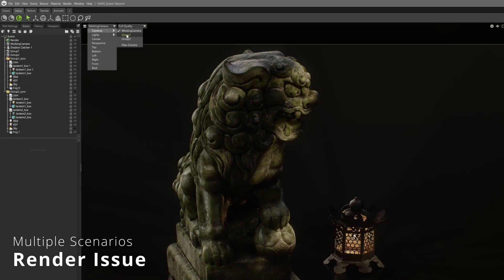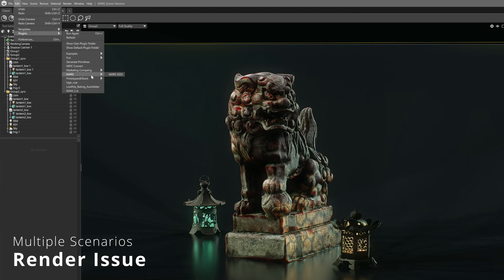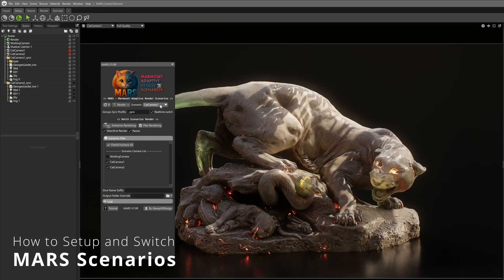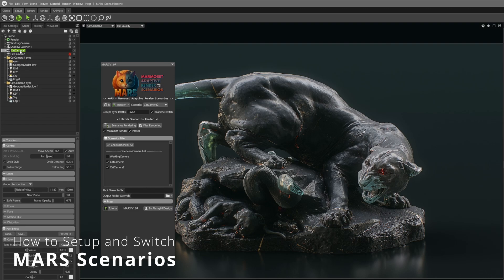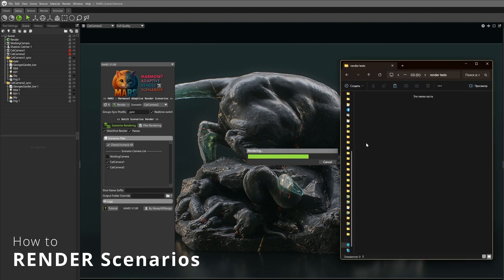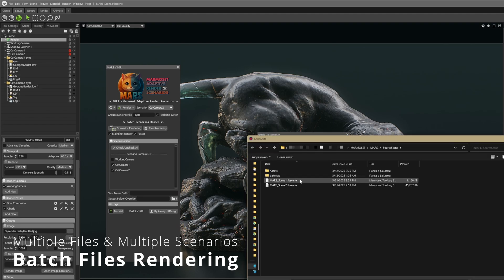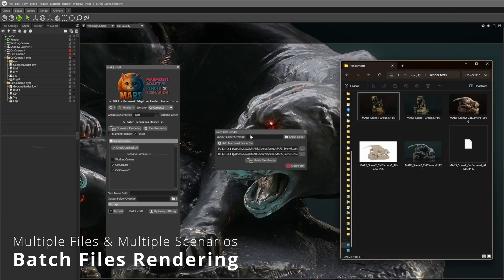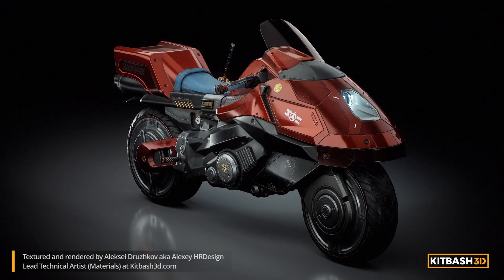MARS - How to use and Render Scenarios in Marmoset Toolbag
Render smarter in Toolbag – for free.

Tired of manually switching folders, skies, and cameras just to render a few different lighting setups in Marmoset Toolbag?

MARS automates the entire process.
 • One-click scenario switching
 • Batch render multiple scenarios
 • Multi-file batch scenarios rendering
 • Render passes included

All with a single interface — fully free, no strings attached.

📦 Also Included
MARS comes with two demo scenes:
• A scene featuring my photogrammetry scan of a Komainu Lion — free to use in personal and commercial projects
 • A scene with a Wildcat model from threedscans.com (CC0 license)
 • A few lamps from the FAB Free Pack — I rebaked them into a single texture atlas and made some tweaks for better rendering
All sources and license info are detailed in the included ReadMe file — please check it before use.

Created by Alexey Druzhkov, Lead Technical Material Artist @KitBash3D

Questions? Feature ideas? Drop them in the comments or DM me.
(P.S. Yes, video rendering might be added next. Depends on how much sleep I need.)

0:00–0:15 — A Short Description​

0:15–0:30 — Problem: a demonstration of manually switching the visibility of objects, changing the sky and cameras in the Marmoset Toolbag.​

0:30–0:40 — A solution using MARS: showing automation of the above-mentioned processes using an addon.​

0:40–0:50 — Author's introduction: Alexey Druzhkov, Lead Technical Material Artist at KitBash3D, creator of MARS.​

0:50–1:15 — One-click scenario switching feature: Demonstrates instant updates of lighting, objects and sky when selecting a scenario.​

1:15–1:34 — Batch rendering of multiple scenarios: showing automatic rendering of all selected variations and saving files.​

1:34–2:04 — Batch rendering of multiple files: demonstration of processing multiple Toolbag projects with their own scenarios.​

2:04–2:30 — An example of use in a real project: renderers of cars for KitBash3D, created using MARS.​